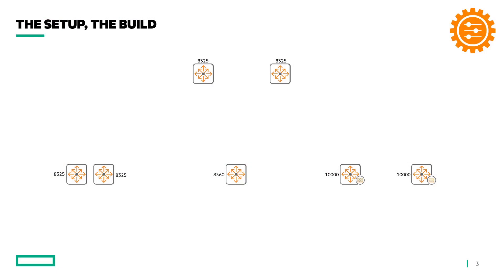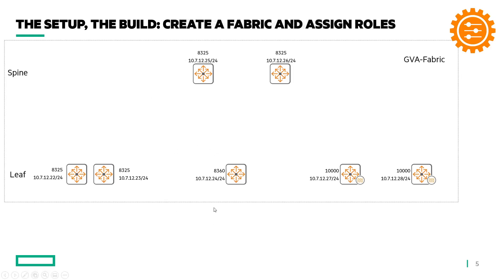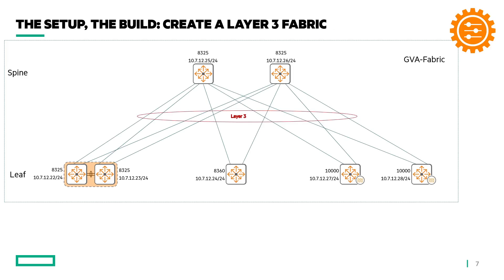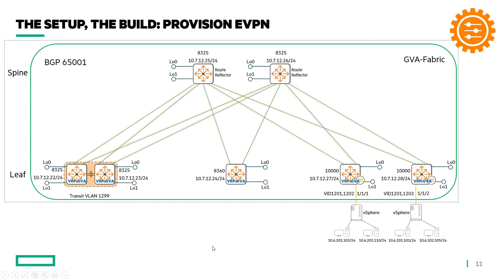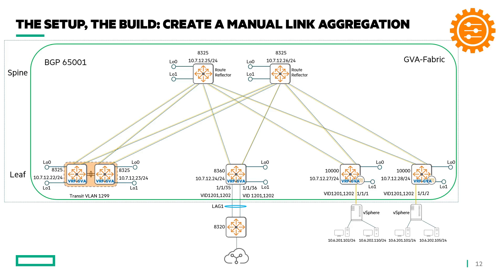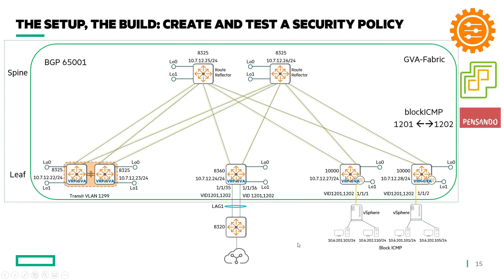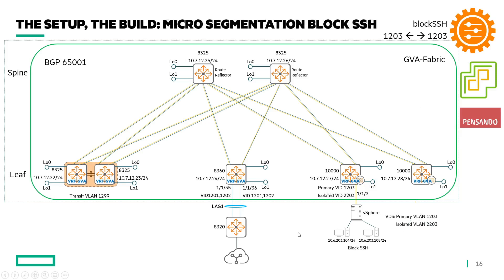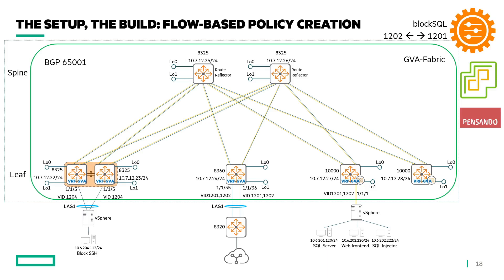HPE Aruba Networks Data Center Networking with AOS-CX, AFC and PSM: Introduction.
This video series is all about how to setup and configure data center networking with AOS-CX switches, including the CX 10000 Distributed Services Switch, HPE Aruba Networks Fabric Composer and AMD Pensando Services Manager. This introductory video will cover the content of the initial 10 (plus one bonus) videos that follow and we actually might add some bonus material later on.

The videos are based on AOS CX version 10.10, HPE Aruba Networks Fabric Composer version 6.3 and AMD Pensando Services Manager version 1.49.1.

In the upcoming videos, we will demonstrate:
Video 2:  With AFC, discover switches, create a fabric, create a VSX, assign switches to the fabric, create a layer 3 leaf-spine
Video 3: With AFC, create vSphere and PSM integration
Video 4: With AFC, create an OSPF underlay, create a iBGP overlay, create a VRF (and an SVI on that VRF, and enable OSPF)
Video 5: With AFC, configure access ports, create a EVPN instance and SVI (IP interfaces)
Video 6: AMD Pensando Services Manager overview
Video 7: With AFC and PSM, create and enforce a security policy on a CX 10000
Video 8: With AFC, configure and deploy micro segmentation to protect virtual workloads that operate in the same network
Video 9: Stateful security in a mixed switch environment (security enforcement between a CX 83xx and CX 10000)
Video 10: Intra VLAN (micro segmentation) with a stateless ACL
Video 11: With PSM, change a security policy based on flow information (SQL injection)
Video 12 (bonus):  With AFC, replace a switch